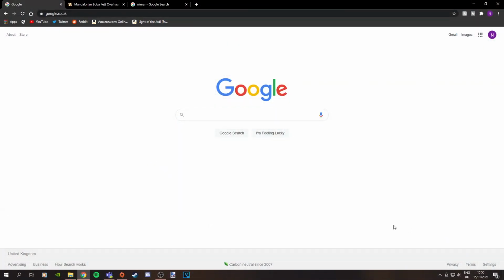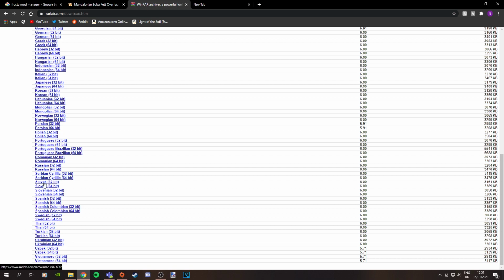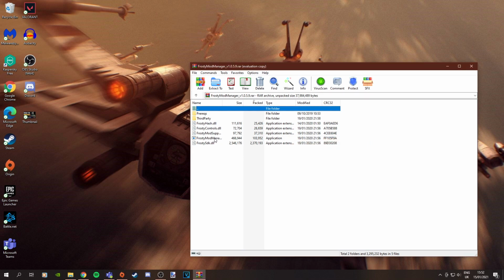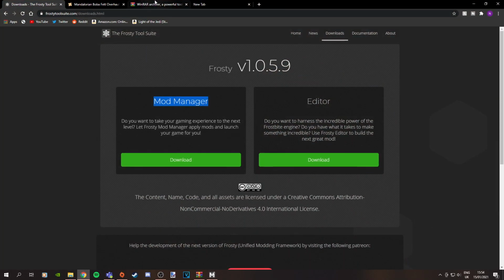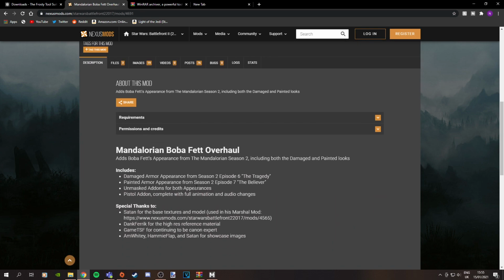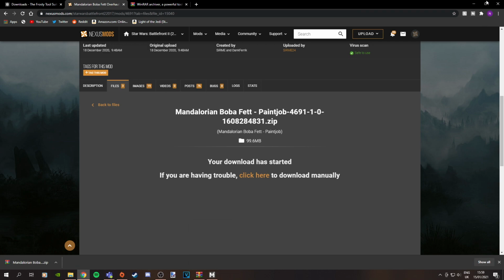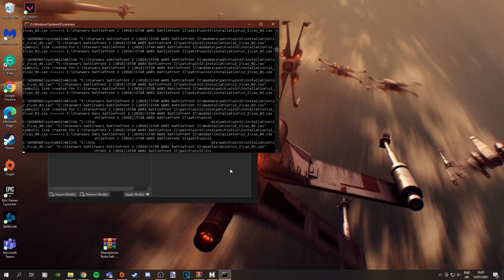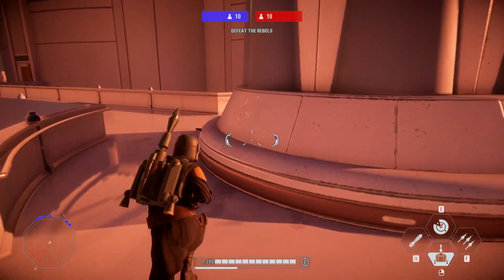How To Install Mods for Star Wars Battlefront 2 (2021)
Hello everyone and welcome back to yet another video on the Sir Tricky YouTube channel where in today's video we are going back to Star Wars Battlefront 2.

In this particular Star Wars Battlefront 2 video I'll be showing you guys how to install mods for battlefront 2.

For those of you who don't know Star Wars Battlefront 2 is an action shooter video based of the Star Wars franchise. It was initially released back on the 17th November 2017...